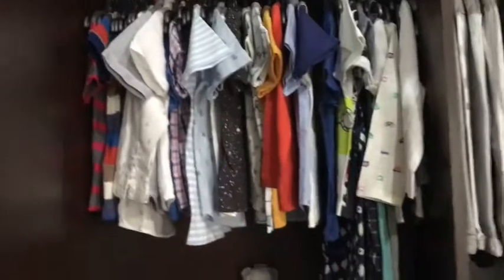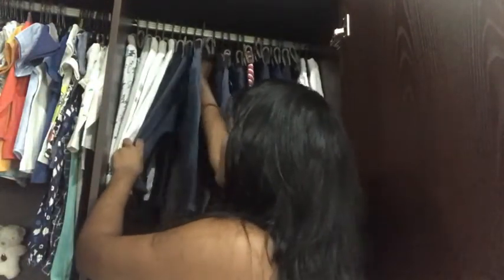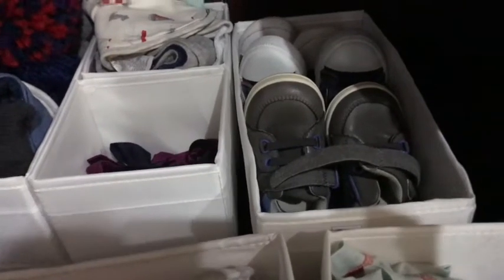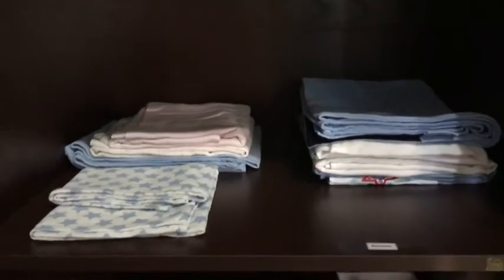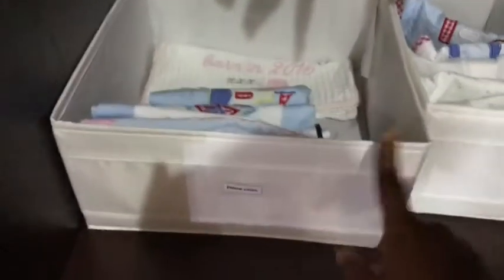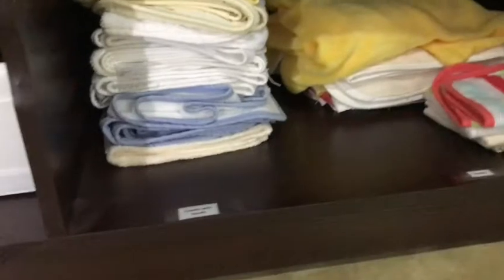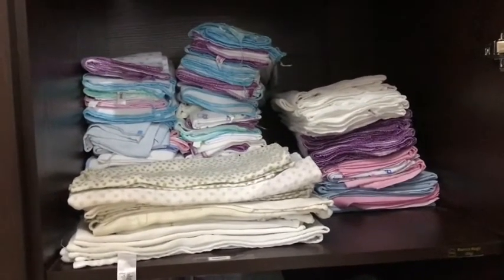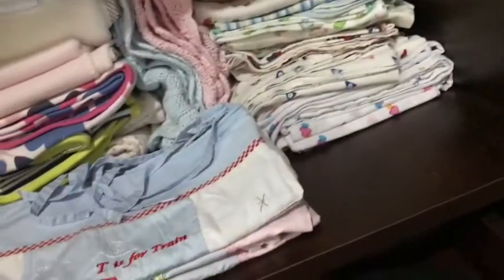Baby Closet Organization | Ideas and tour | Sasiri Gardihewa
Hello beautiful Moms,

In this video I’m going to show you all how I’ve organized my baby’s closet. It’s not so expensive or fancy but I try to show you all how I managed to be organized with whatever I already have.